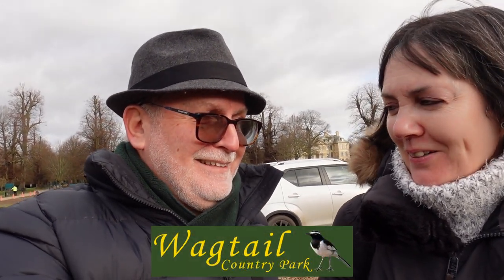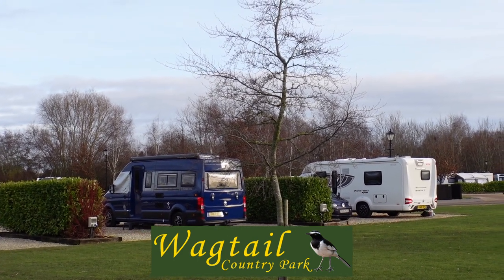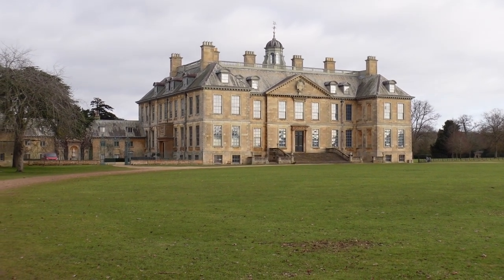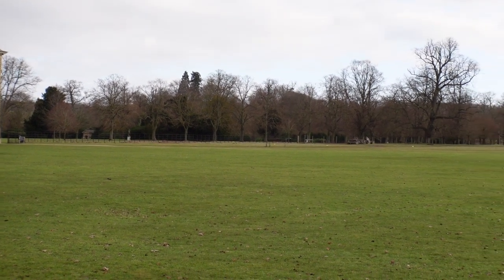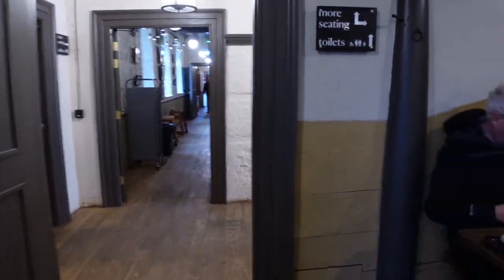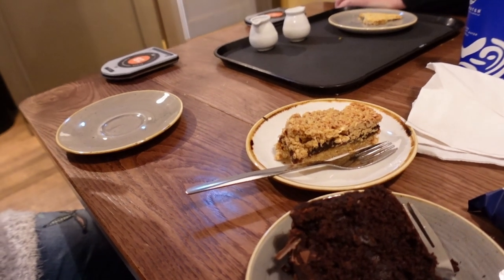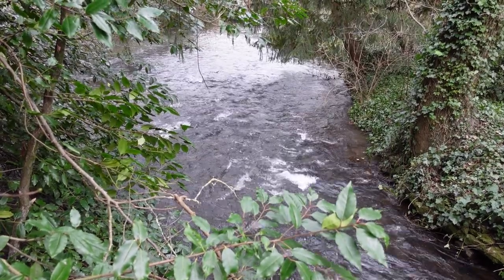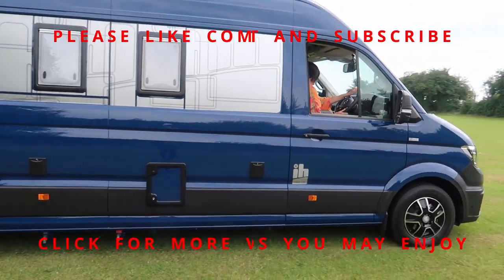BELTON HOUSE National Trust | We Lose Bob in the Maze ! | Vlog 545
We visit Belton House National Trust gardens near Grantham, Lincolnshire with Bob and Jenny Earnshaw.

We aim to release 4 or more videos a month.

Equipment used for filming:
Camera1 - Sony ZV1 with shooting grip, Ulanzi wide angle lens and Rode Go II wireless microphone system
Camera2 -  Canon PowerShot G7X MkII
Mini Tripod  -  GoPro Black 3-Way Arm - GoPro Mini - Ulanzi hand grip tripod